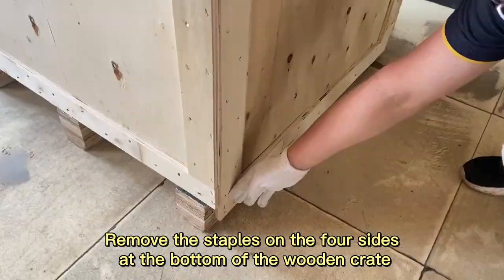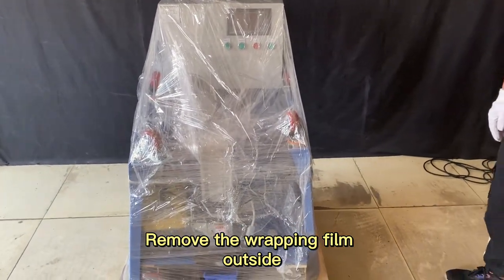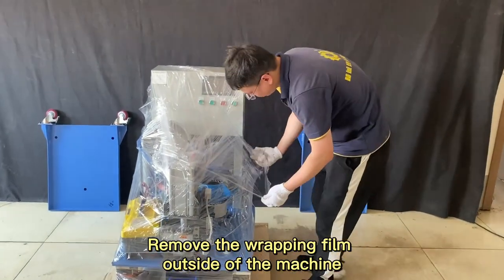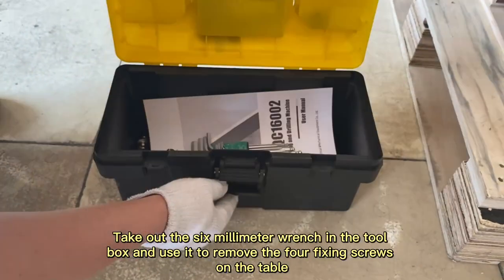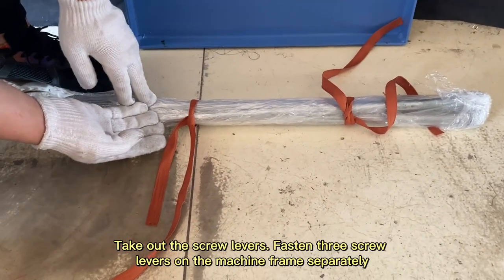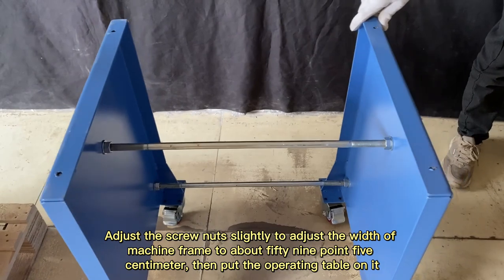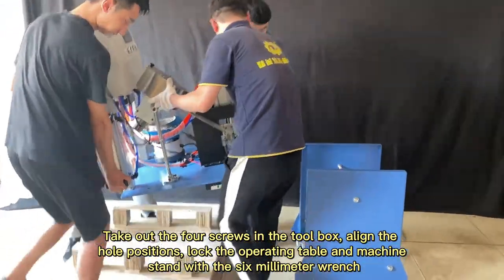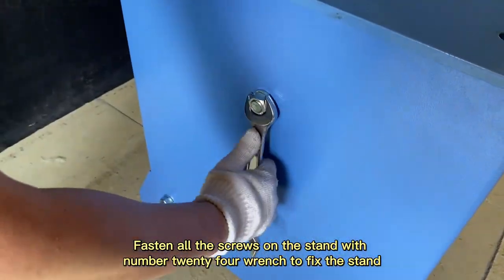QC16002 Assembly video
We are manufacturer of eyelet/grommet/snap button attaching machine with more than 12 years of research and development experience.